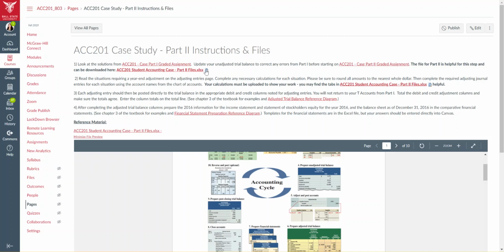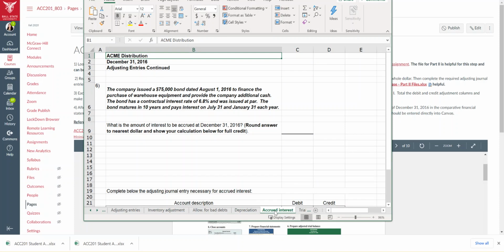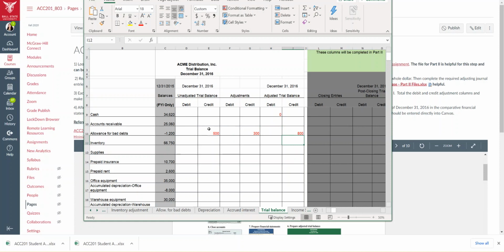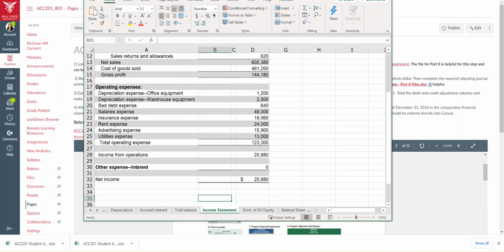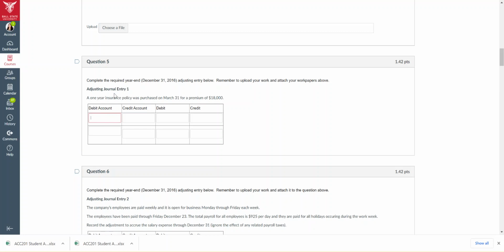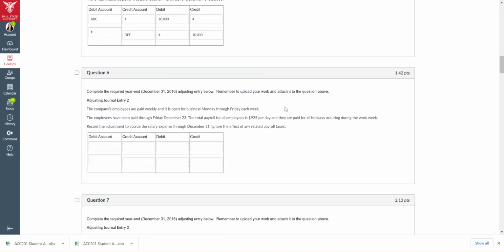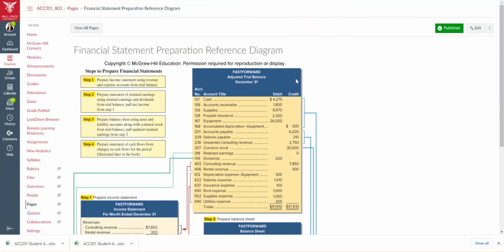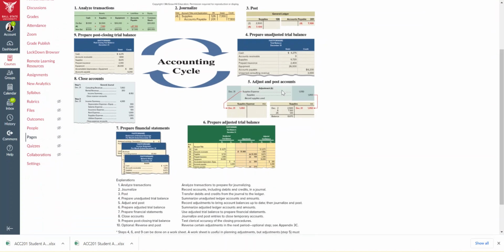ACC 201 Overview of Case and Resources